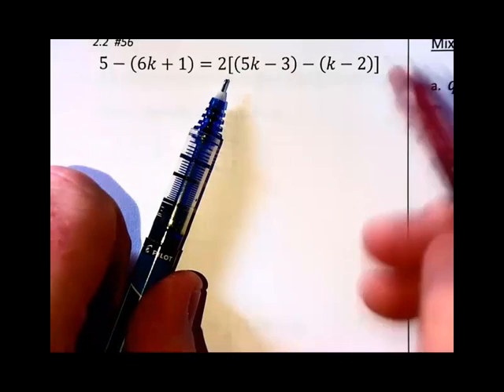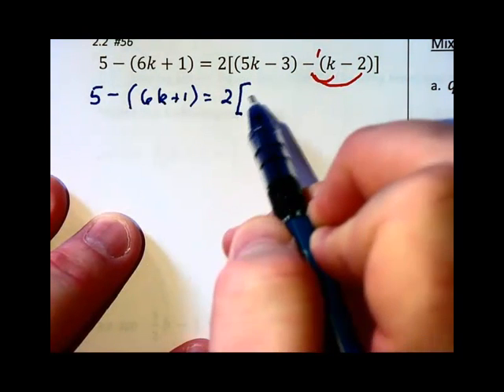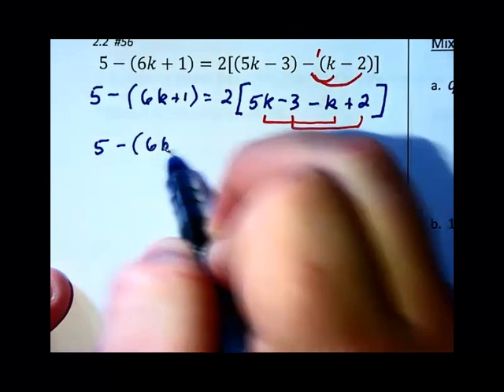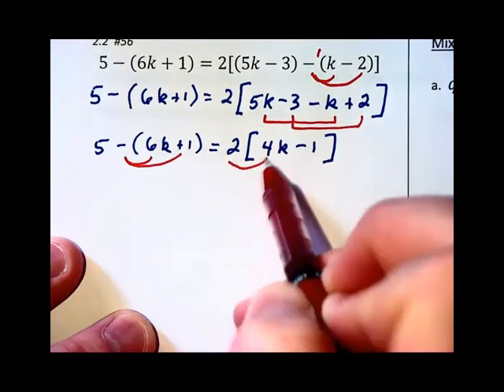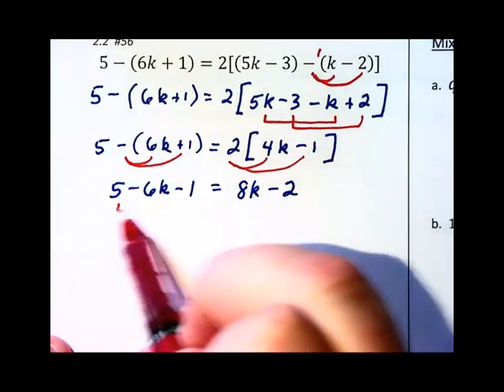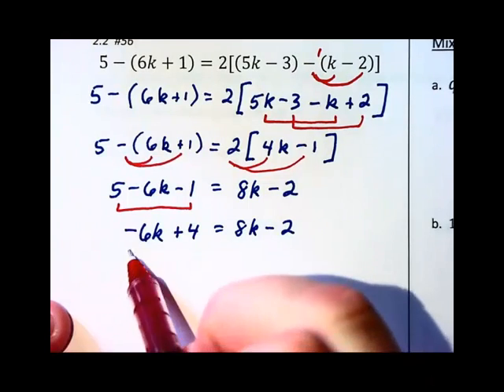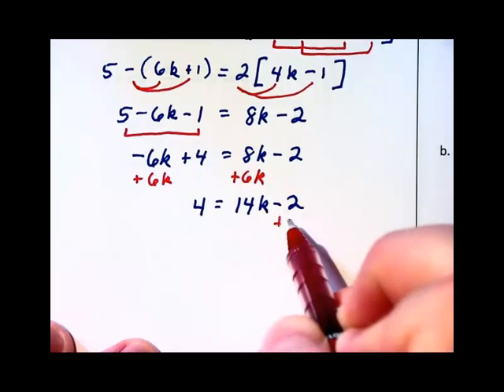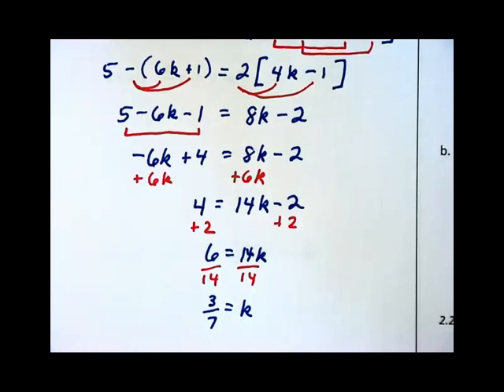2.2e - Multi-Step Linear Equations - Part 5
This video covers solving multi-step equations containing parentheses, brackets, and exponents.